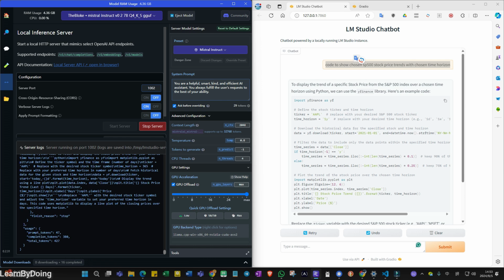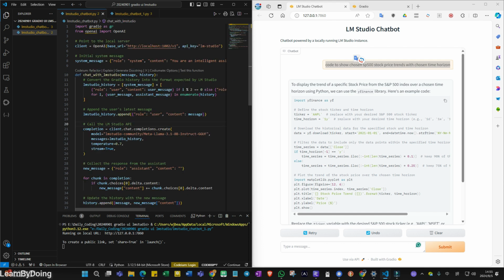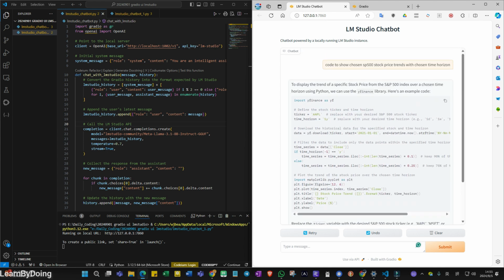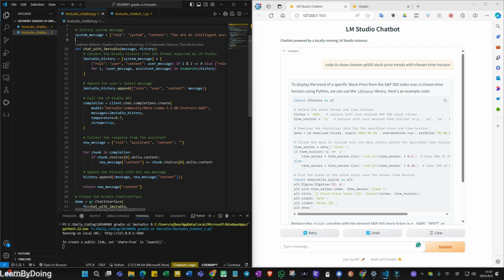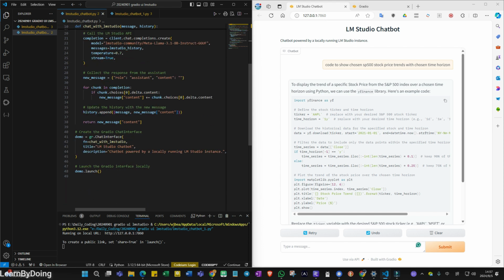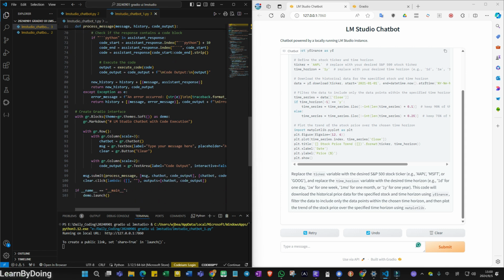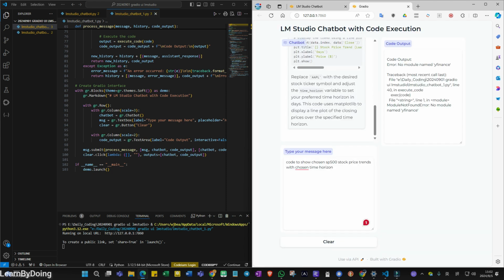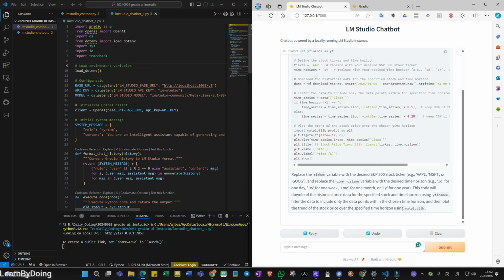LLM CHAT LOCAL UI WITH GRADIO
Local llm ui with gradio

In this video, I demonstrate how to use Gradio as a user interface for interacting with large language models locally. I show how to set up and modify the interface using LLM Studio to load models and Gradio for creating chatbot applications. I compare different setups, including one generated by ChatGPT and another by Cloud, explaining the pros and cons of each in terms of design and functionality. This tutorial is great for those looking to build local interfaces for AI models with Gradio.

Key Points:
🖥️ Gradio as a user interface: Setting up Gradio to interact with local AI models
⚙️ LLM Studio integration: Using LLM Studio to load models and debug the interface
🤖 Building a chatbot: Demonstrating two versions created by ChatGPT and Cloud
🛠️ Customization options: Adjusting UI elements and adding features like code execution
📊 Comparison of interfaces: Evaluating the design and usability of different approaches
🔧 Future improvements: Discussing challenges with code execution and debugging
If you're interested in creating AI-based apps or want to explore Gradio, this video provides a useful introduction!

1. Introduction to Gradio and using it as a local UI for large language models: 00:01
2. Exploring Gradio as an alternative to Streamlit for building apps: 00:31
3. Loading models using LM Studio and building a chatbot in Gradio: 01:35
4. Creating two different chatbot versions based on different setups: 02:45
5. Comparing UI improvements and code execution challenges: 04:10
6. Observing differences in design and functionality between the two versions: 06:35
7. Conclusion and recommendations for using Gradio for local models: 08:00